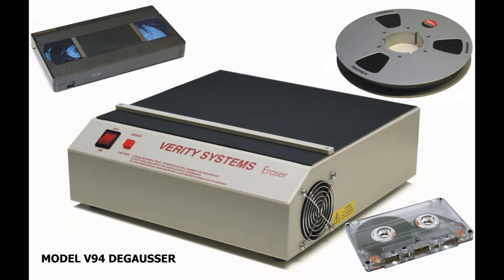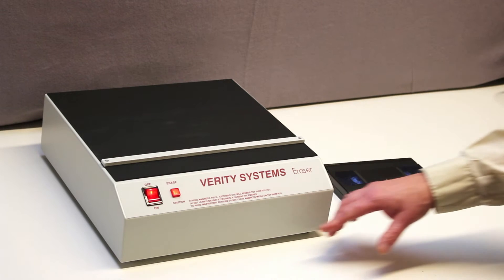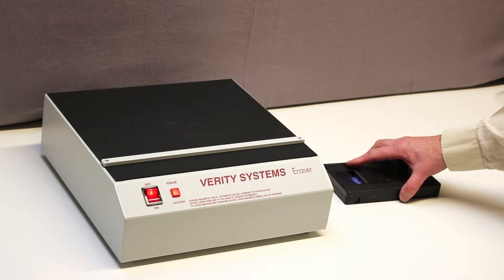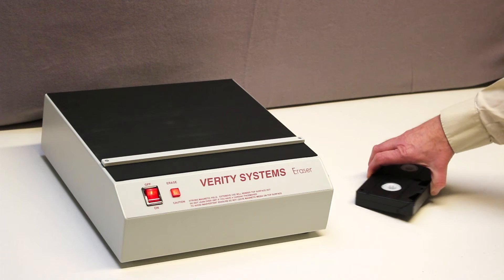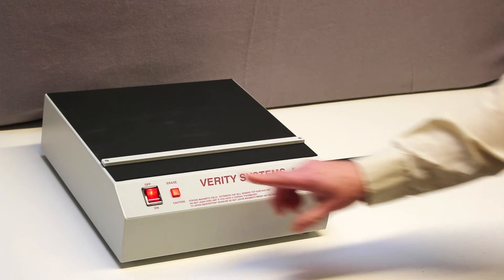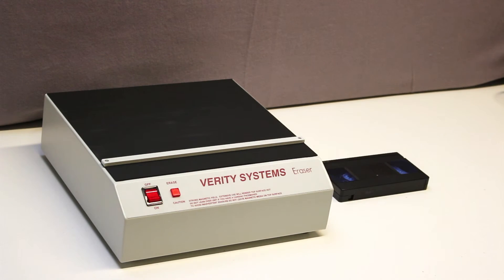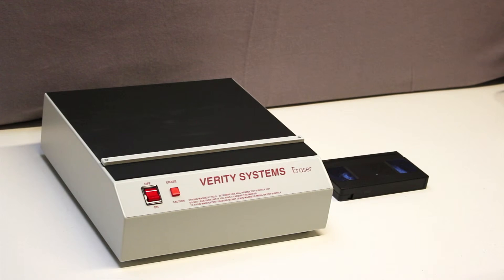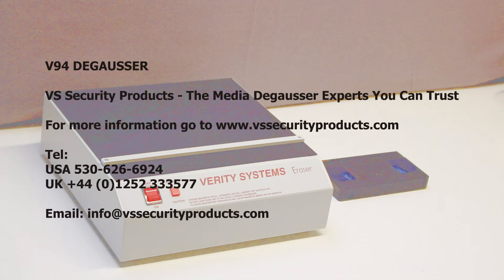Verity Systems V94 - Compact, high energy media tape and reel degausser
Designed to provide a cost-effective facility to erase a variety of common video and data magnetic media formats, the V94 degausser will appeal to anyone in the video industry who requires a low cost, compact tape eraser to handle small to medium quantities of cassettes, cartridges and tapes.